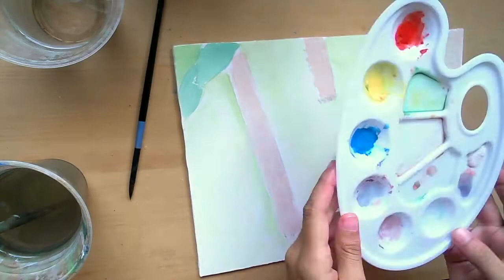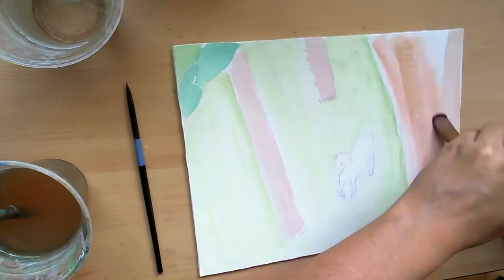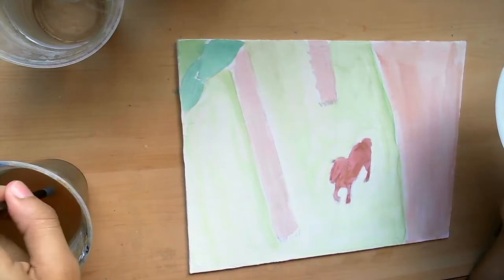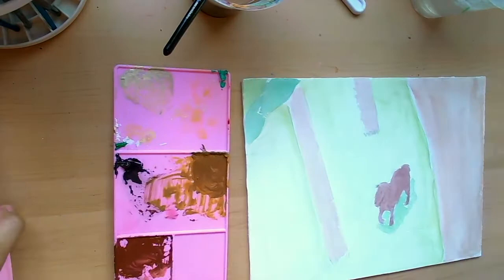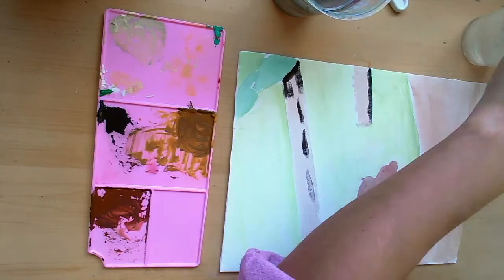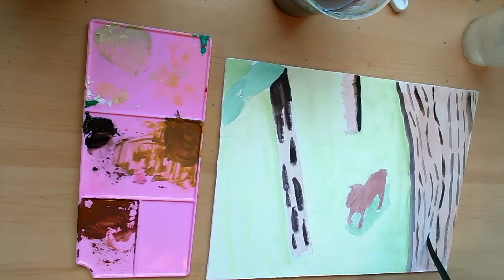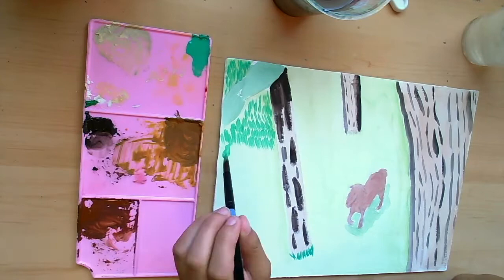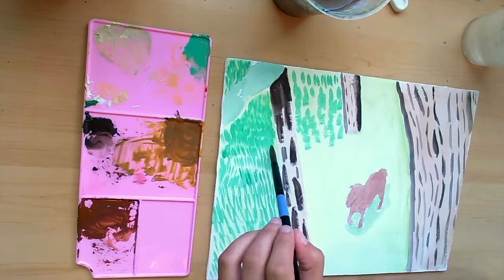Watercolor Wednesday || Epona in a forest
Today I wanted to use my gouache set to do a little fan art from my favorite game series Legend of Zelda. The reference used is from a beginning shot from Majoras Mask. I also use a watercolor canvas I made myself using watercolor ground and I talk a little about how it performs.